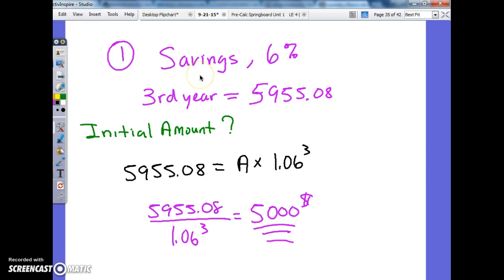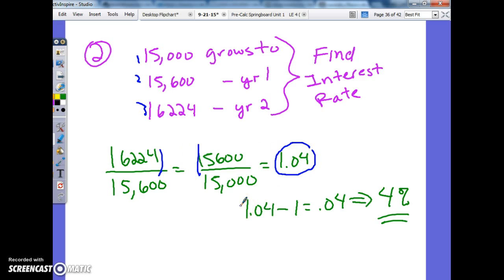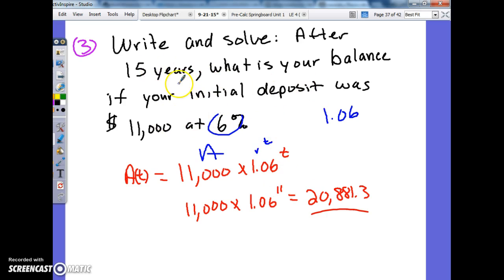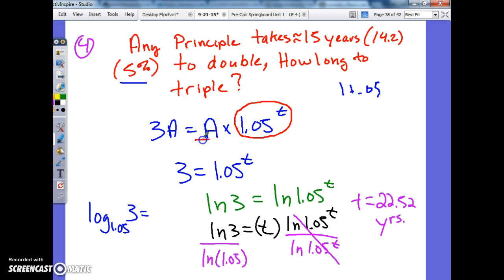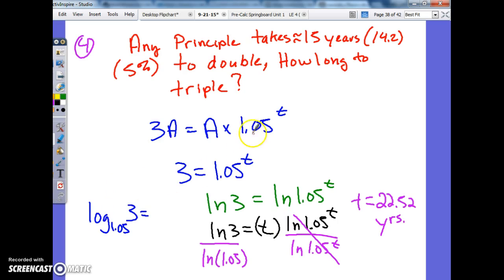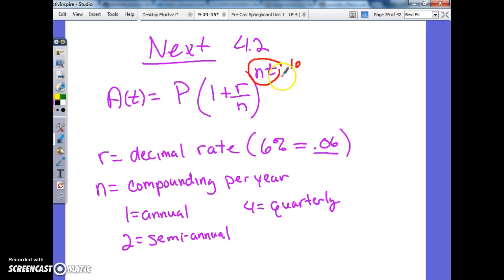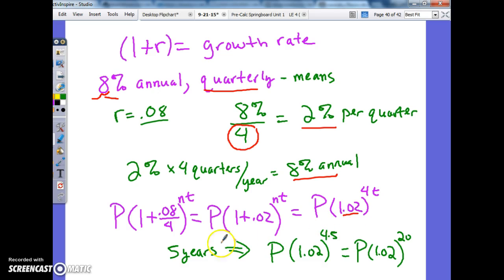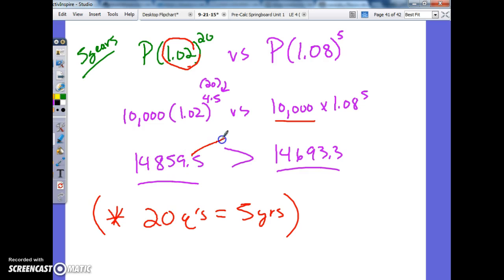Recording #18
Exponential Functions Review 4.1